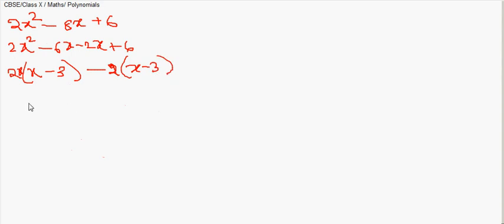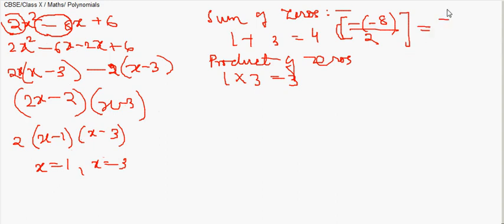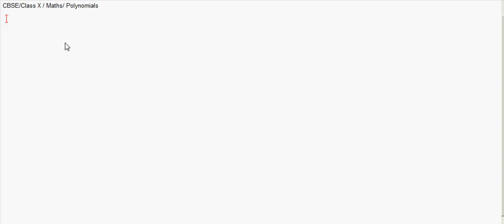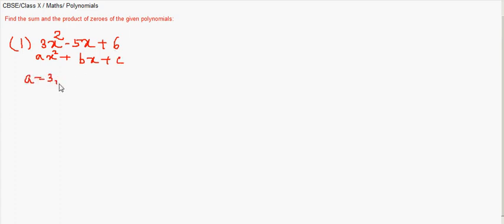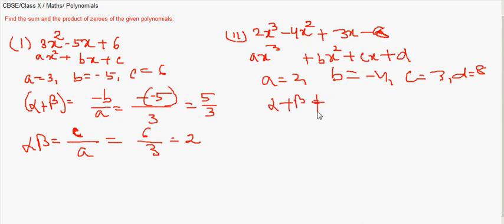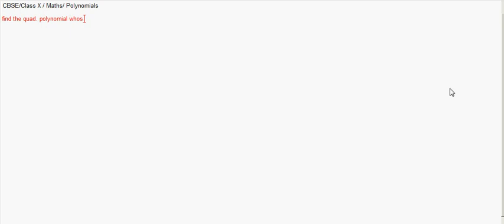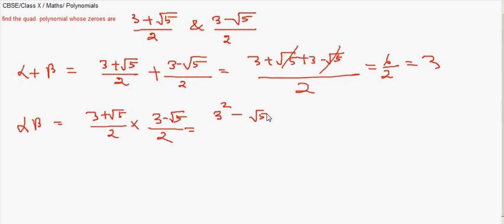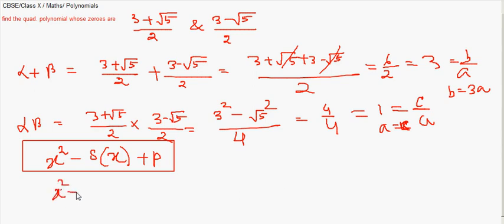eTuitions CBSE Class X Polynomials 2